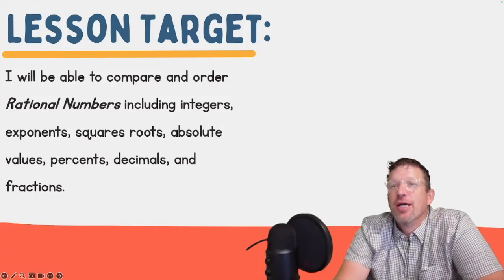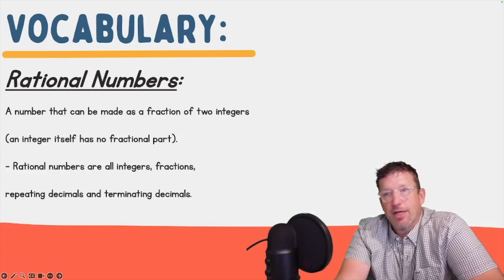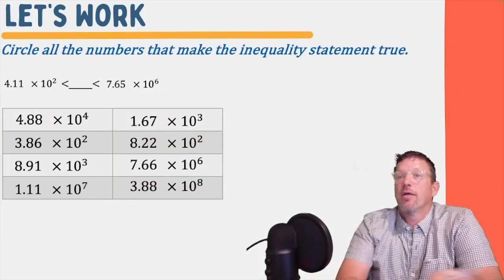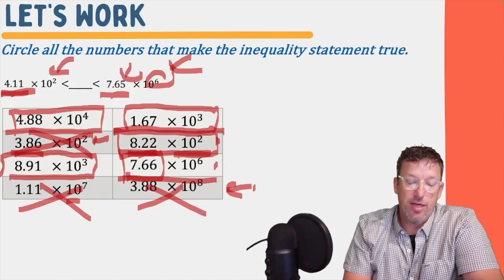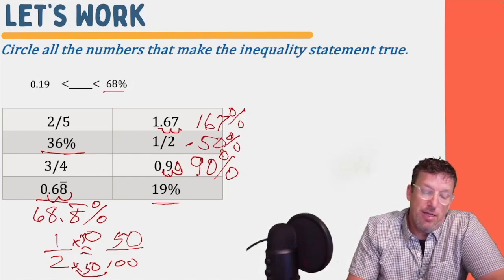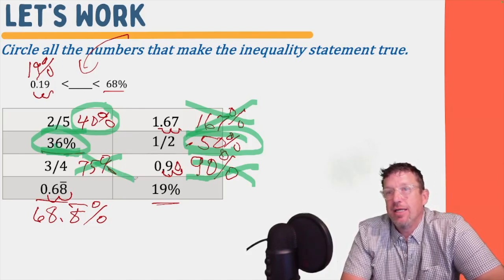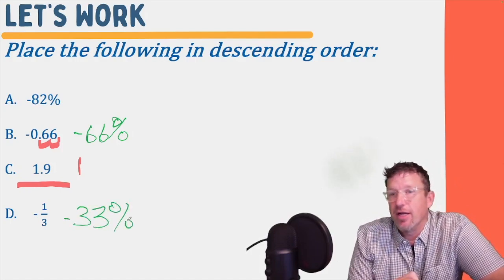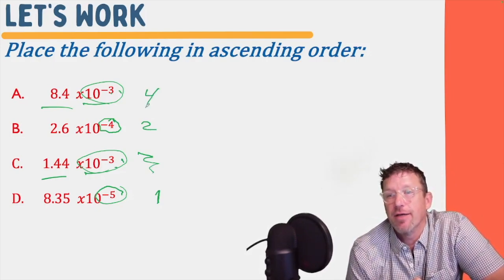Let's Talk Comparing and Ordering Rational Numbers Math with TallTal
Welcome to Comparing and Ordering Rational Numbers

Use multiple strategies (e.g., benchmarks, number line, equivalency) to compare and order no more than four positive rational numbers expressed as Integers,  +/- Exponents, Scientific Notation, Squares Roots, Abs Value, Percents, Decimals, and Fractions. Justify solutions orally, in writing or with a model. Ordering may be in ascending or descending order.

Lesson Target:
I will be able to compare and order Rational Numbers including integers, exponents, squares roots, absolute values, percents, decimals, and fractions.

Virginia Standards of Learning (SOL) =  6.NS.1e, 7.NS.2, 7.NS.1d
Common Core State Standards (CCSS) = CCSS’s =6.NS.C.6, 6.NS.C.7, 7.EE.B.3, 8.EE.A.4